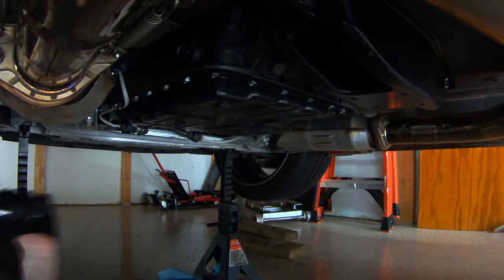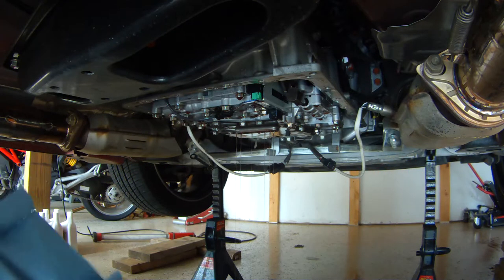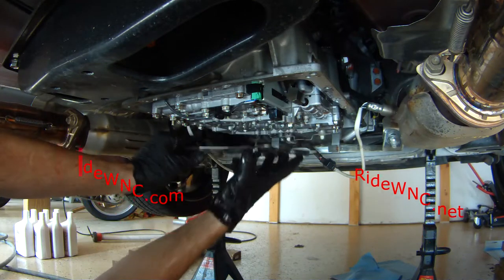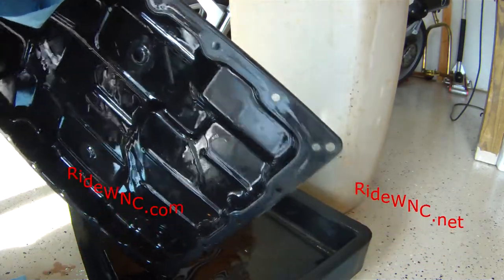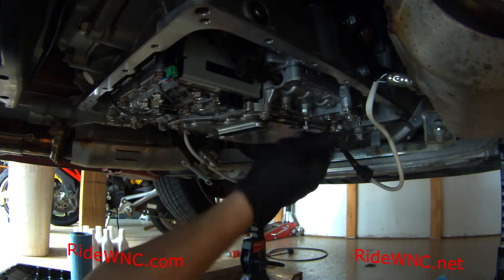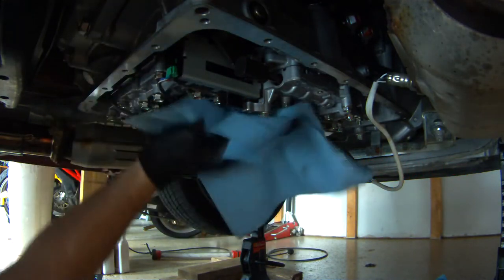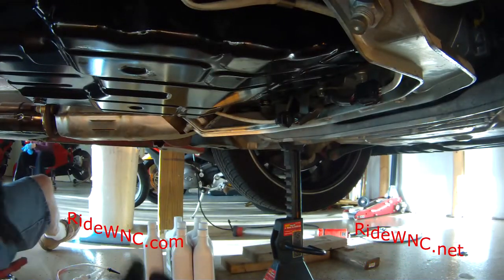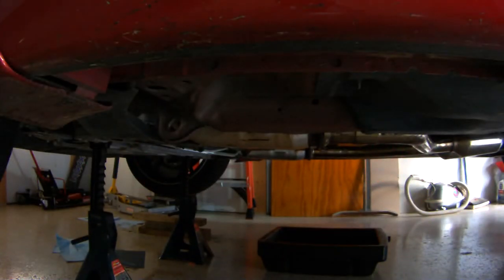Nissan 370z Automatic Transmission Fluid Change and Filter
*** The car must be running when you check the fluid level. If you remove the 5mm hex screw without the car running you will drain out too much fluid.

OEM Nissan Matic-S ATF